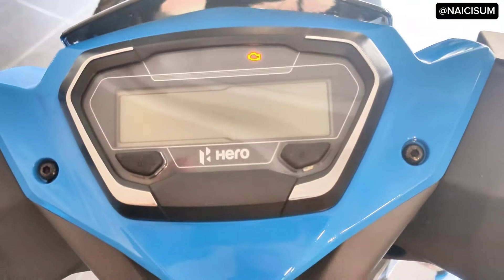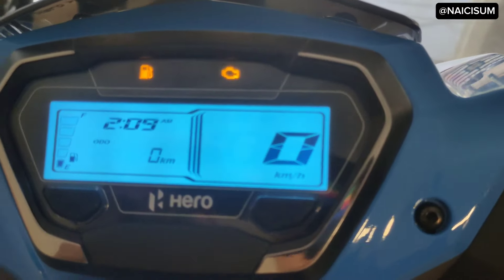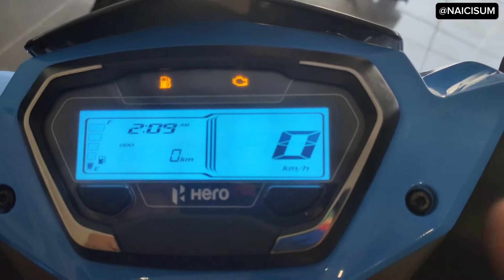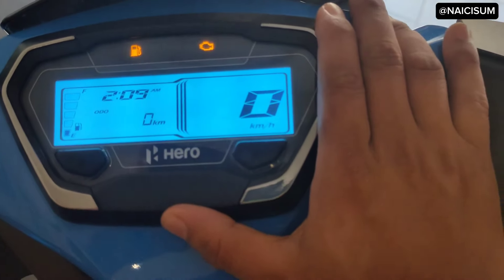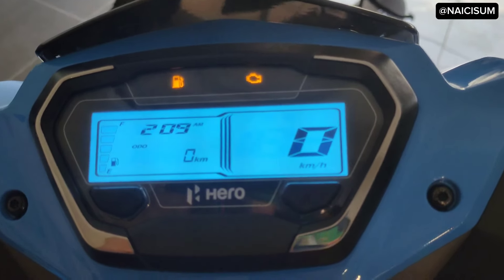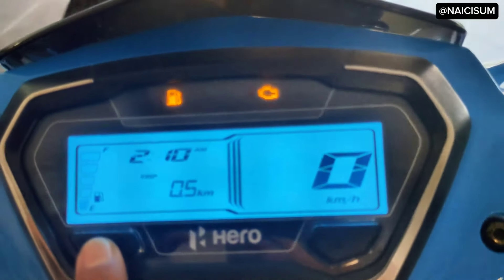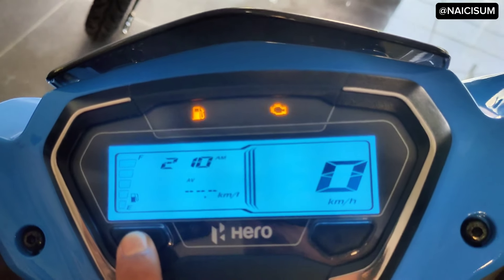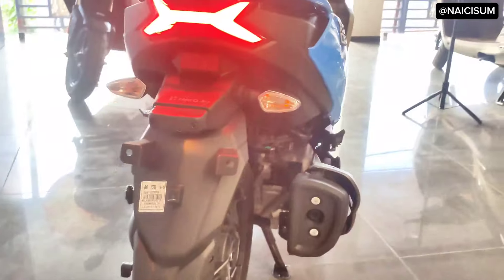Hero Xoom Scooter Full details in Hindi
"Hero Xoom Scooter: The Ultimate Urban Commuter | Full Specifications & Review"

Welcome to my comprehensive review of the Hero Xoom scooter! In this video, we'll take you through every aspect of this fantastic urban commuter, from its sleek design to its impressive performance. If you're in the market for a reliable and eco-friendly scooter, the Hero Xoom might just be your perfect ride.